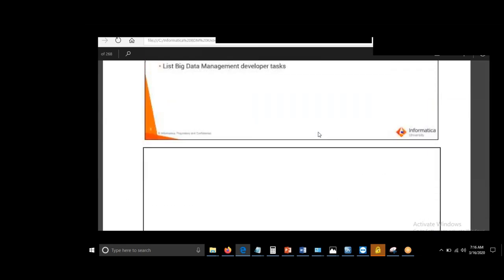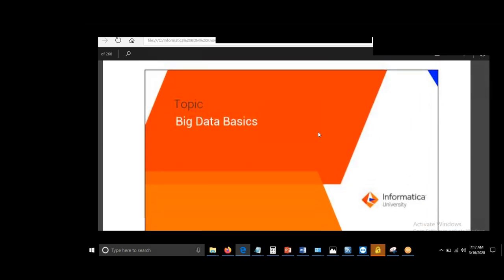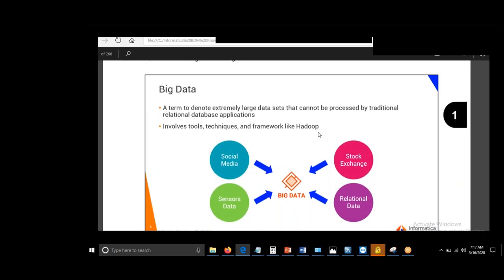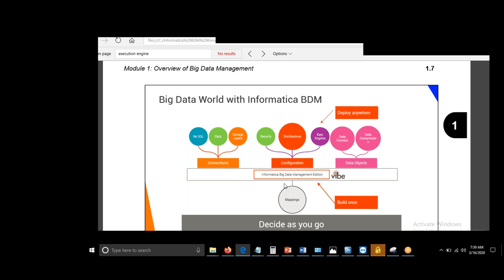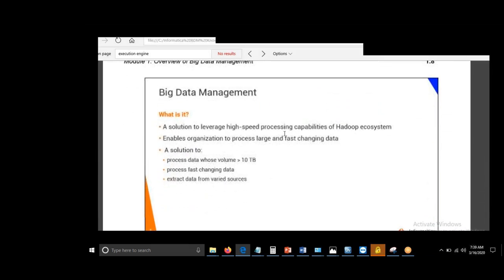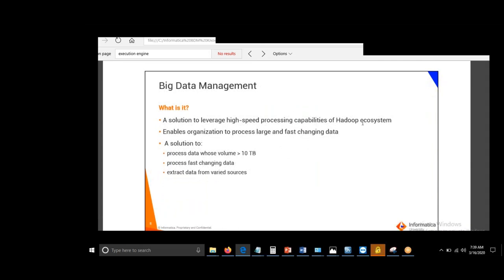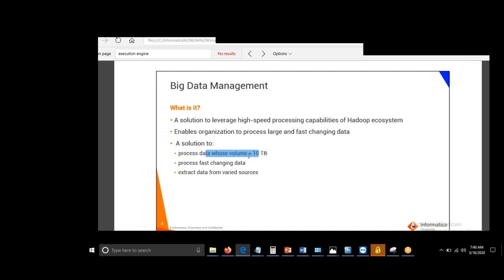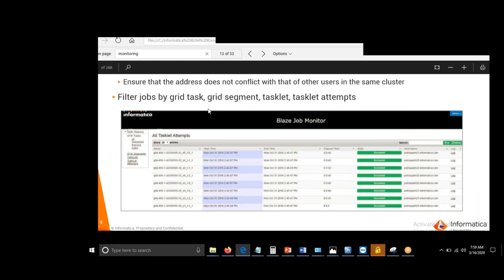Informatica BDM Training Demo | Informatica BDM Tutorial | Online Training on Informatica BDM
Informatica BDM, that is Big Data Management Service. It was designed on the concept of GUI Integration. Companies use this Service for Building their Data Integration, Data Quality, and Data Governance processes.
For All Big data platforms. Informatica BDM has designed a smart Executor, that Guides many processing Engines.

The Informatica big data management is the key figure trying to help out students, how to function when ETL to the instrument in Hadoop Environment is been concerned. The course revolves around making sure; the trainee learns the utilizing of customary RDBMS devices, Hadoop ingestion. They also learn how the information distribution center handling could be enhanced more along with mapping execution on to a Hadoop bunch and so forth.

Who Should Opt for this course?
Accordingly, there are no essentials for learning Informatica big data Edition. With so many opportunities and the open doors, the trainees who will benefit from this course are:
•  ETL developers
• Hadoop engineers
• ETL project managers
• Data Integration Developers